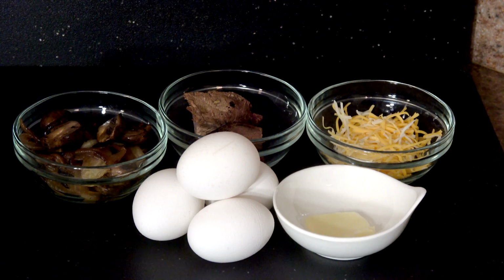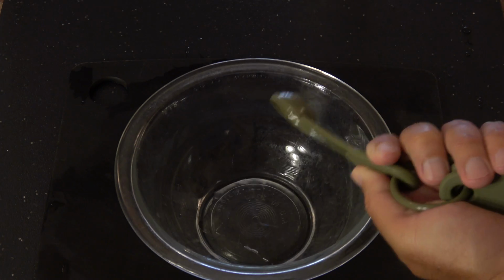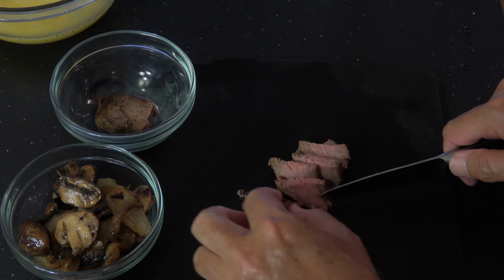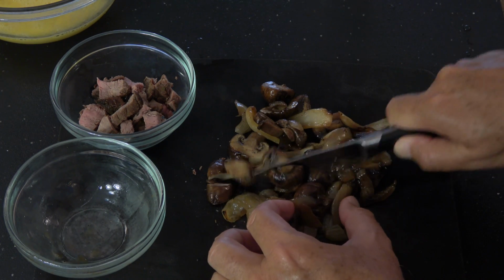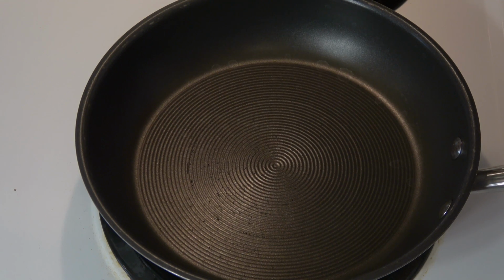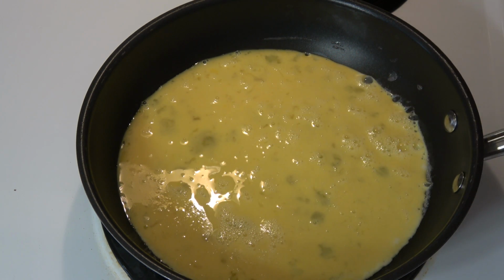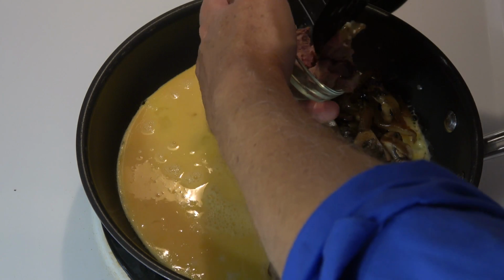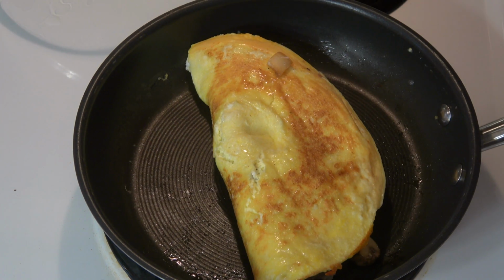Make a Grilled Steak, Mushroom, Onion & Cheese Omelet -- StepByStepChef.com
Please visit StepByStepChef.com for a printable version of this  Make a Grilled Steak, Mushroom, Onion & Cheese Omelet recipe. There, you'll also find over 100 printable recipes and free video links that will show you how to make delicious dishes the easy, step-by-step way.

Larry Richardson created this Make a Grilled Steak, Mushroom, Onion & Cheese Omelet video for StepByStepChef.com.